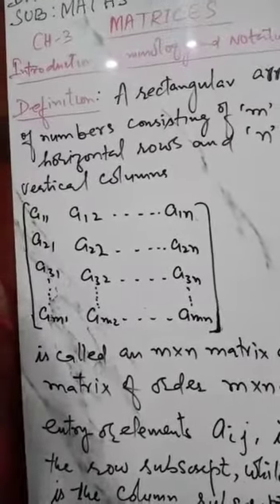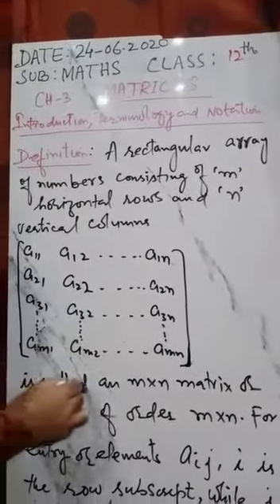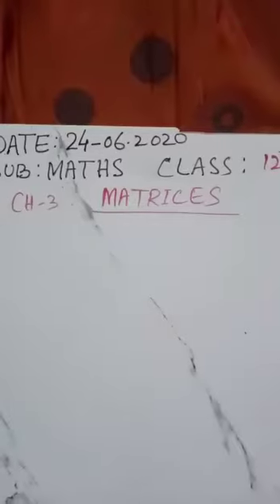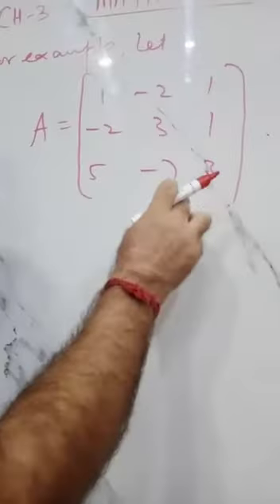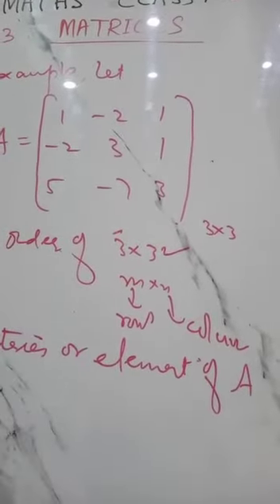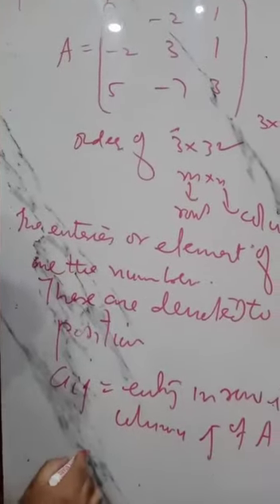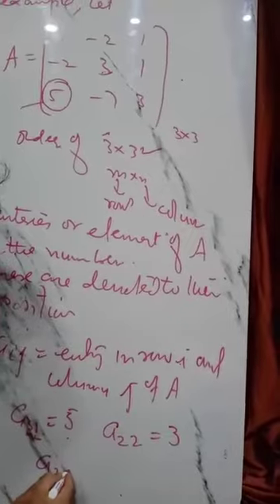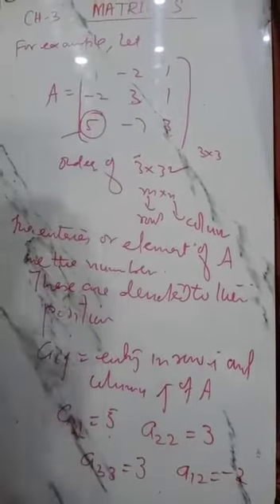CLASS 12 MATHS TOPIC MATRICES